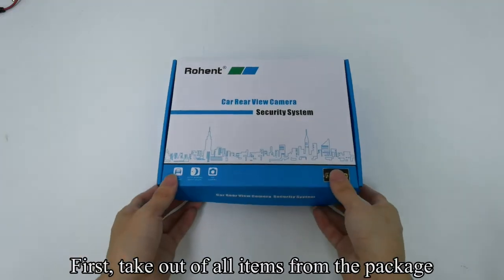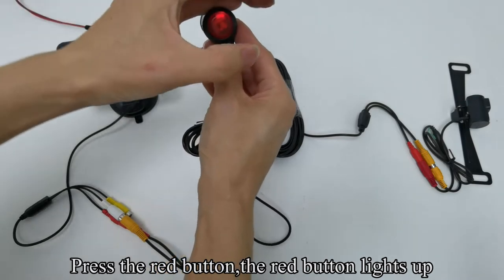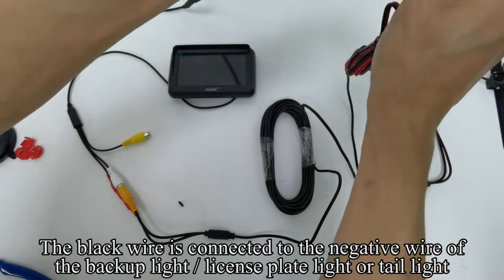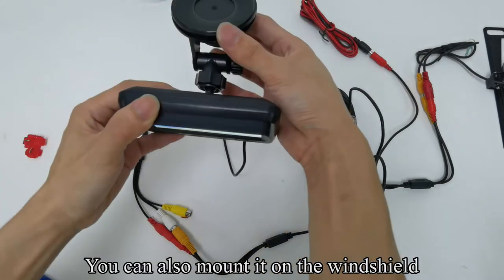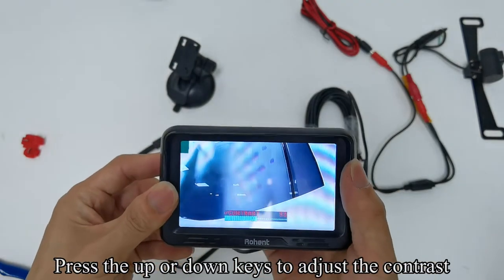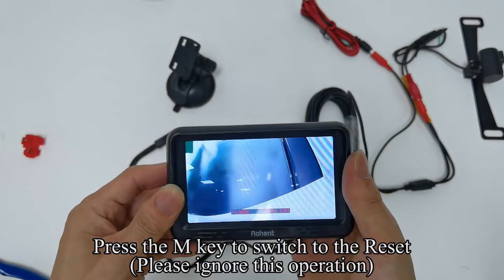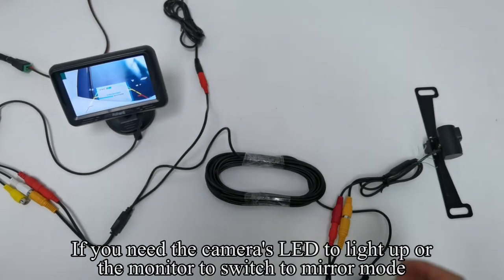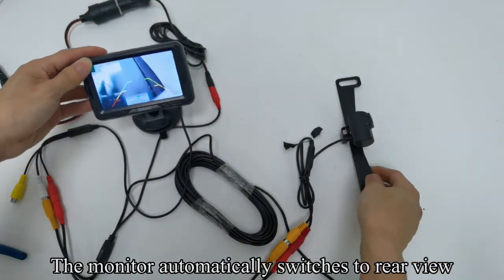Rohent R1 Rear View Backup camera with monitor system for your Cars/Trucks/Vans/Campers and etc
Please buy this Rohent R1 Rear View Backup camera with monitor system for your Cars/Trucks/Vans/Campers on